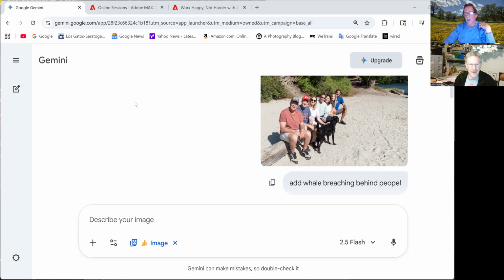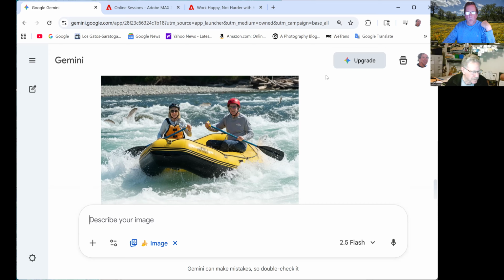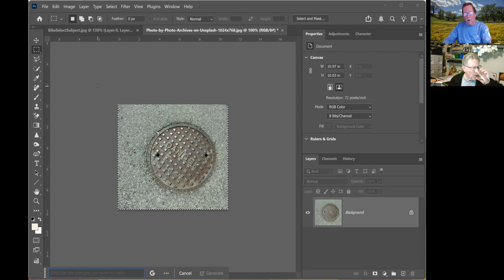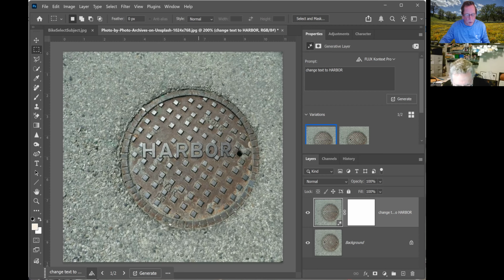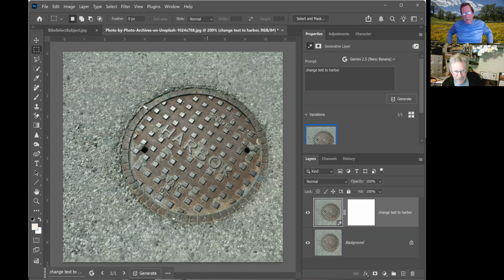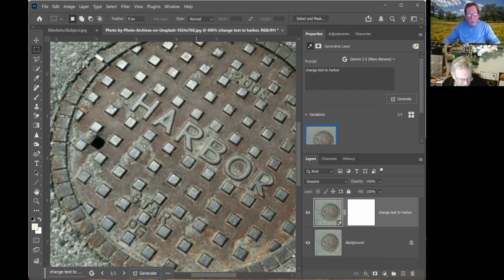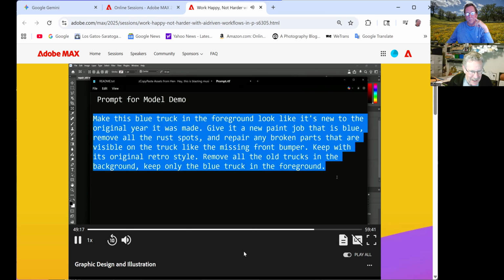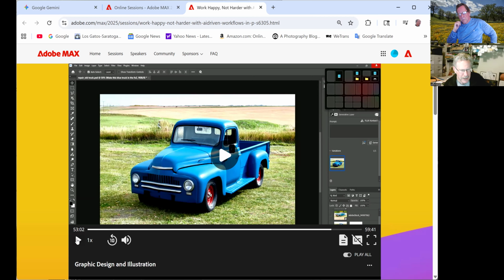!st half AI in Photography subcommittee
Reviewing the AI in Adobe's new mass introduction of AI tools for Photos, videos and other images